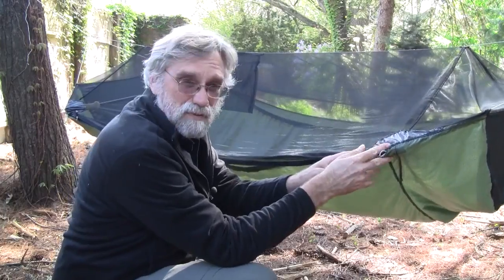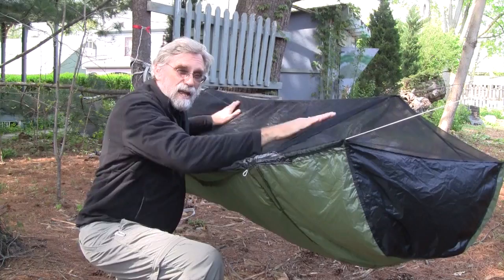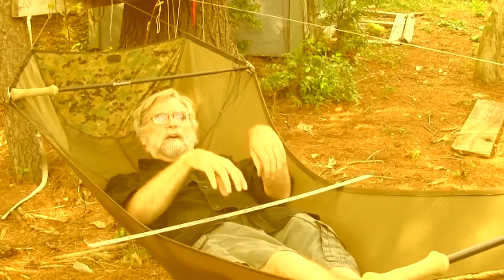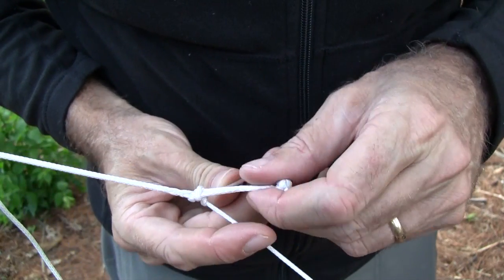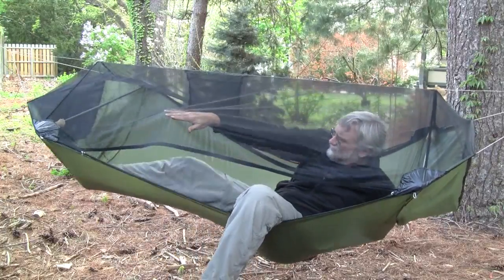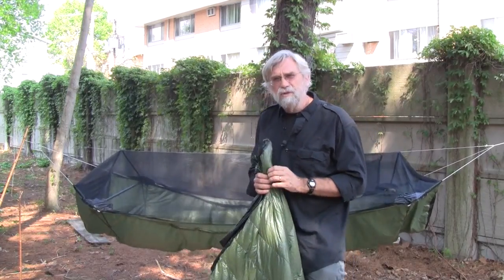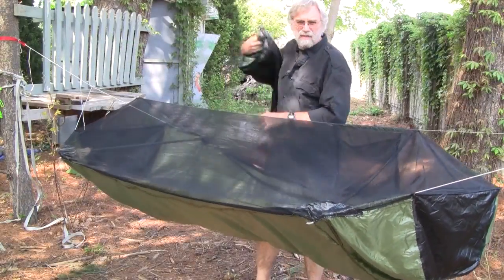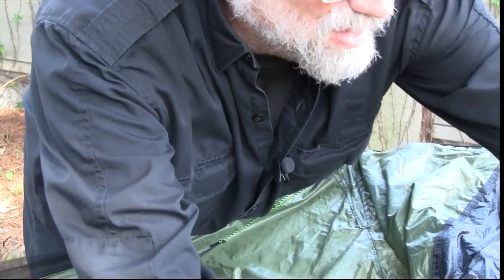A lightweight bridge hammock --- trail-ready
This sequel to "A lightweight bridge hammock --- counting grams" chronicles the addition of a enclosed zipped-in bug-net ( 3.5 oz) , and a lightweight under-quilt (9.5 oz)